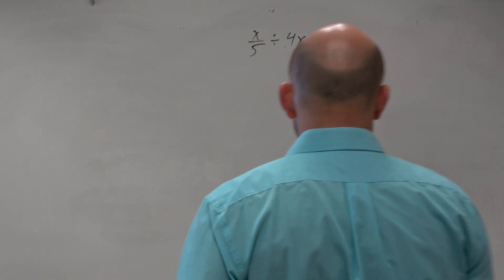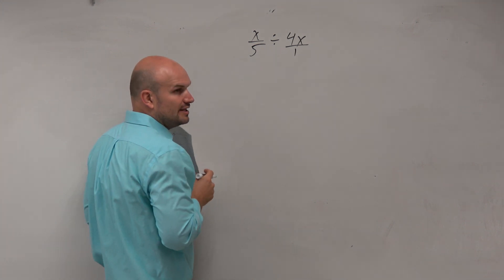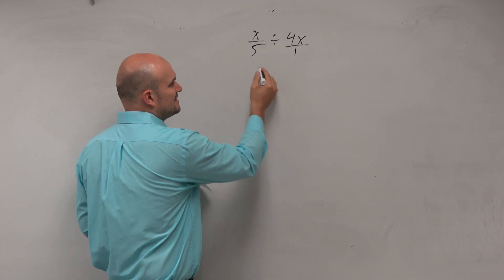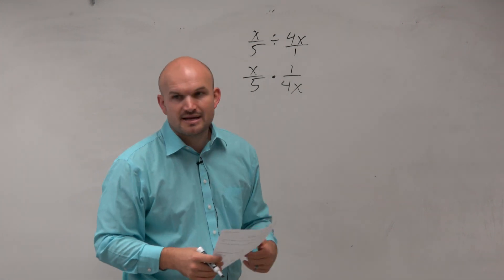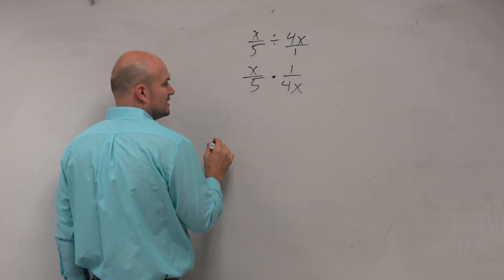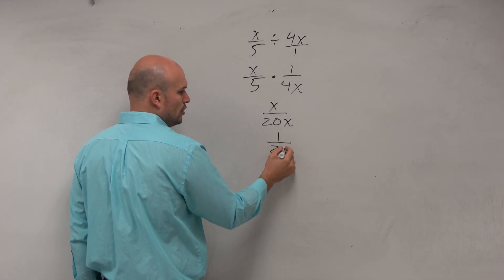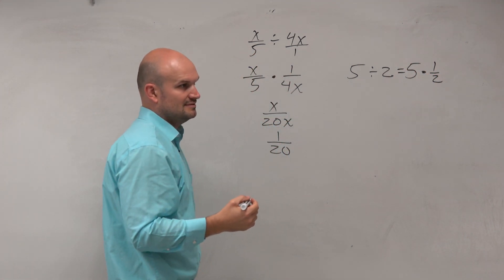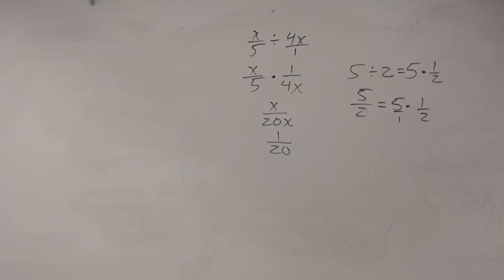Divide basic rational expressions fractions